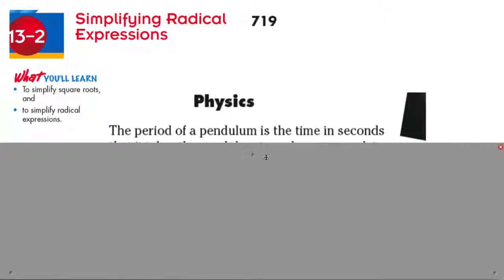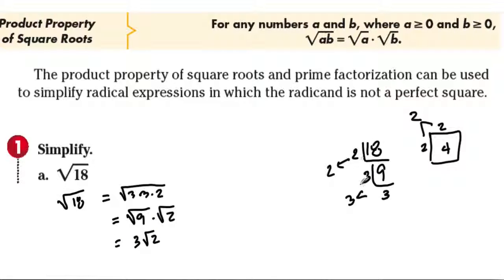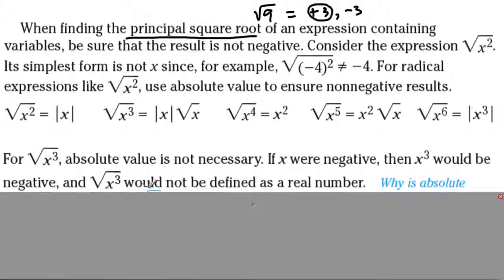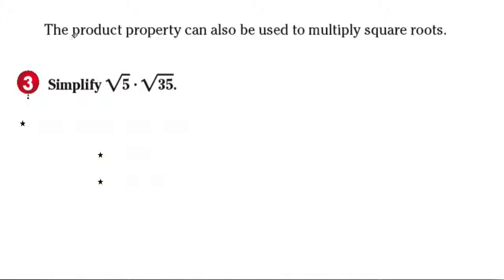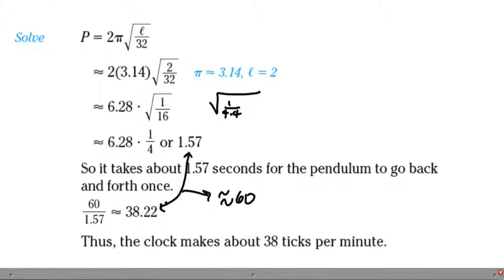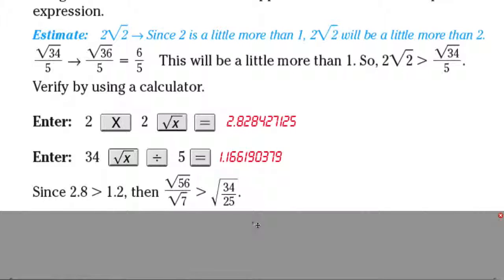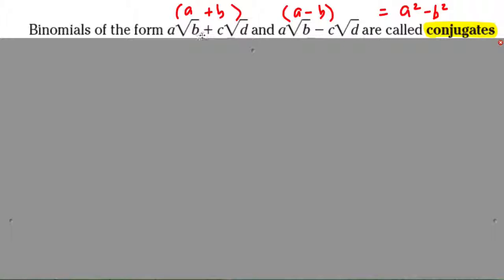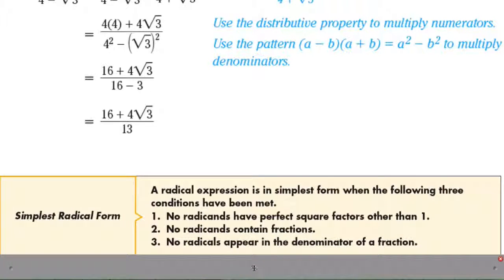13 2 Simplifying Fractions